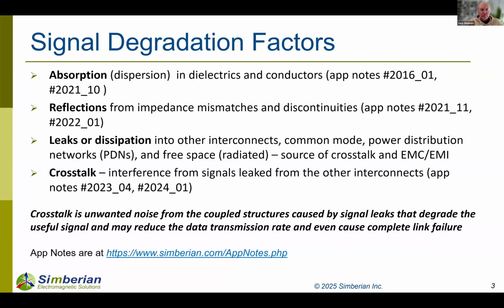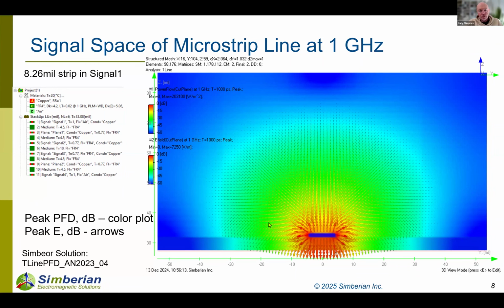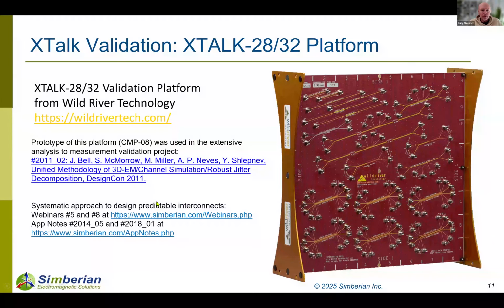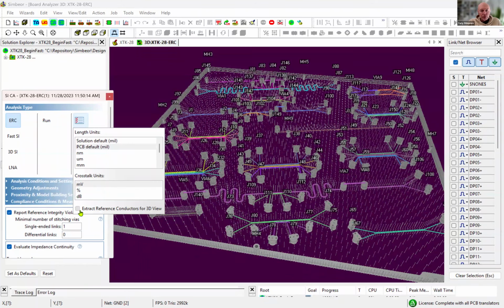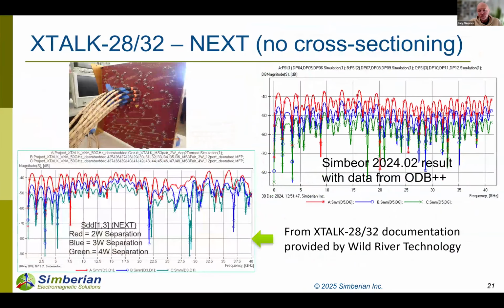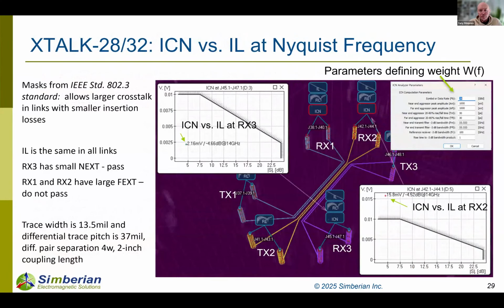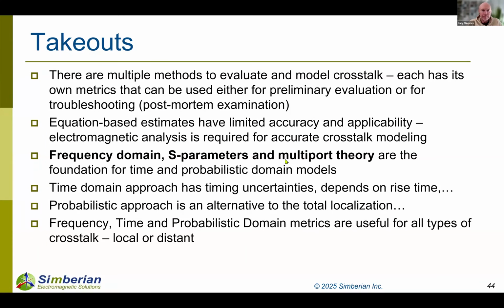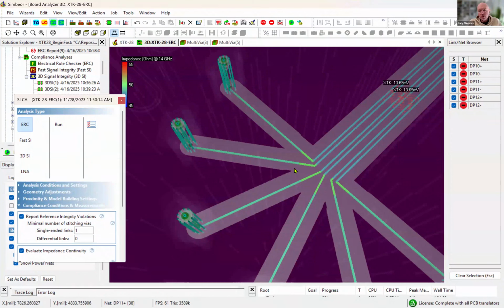How to Evaluate Crosstalk in High Speed PCB Interconnects | Sierra Circuits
As data rates climb and interconnect density increases in protocols like Ethernet, PCIe, UCIe, DDR, and 5G, crosstalk becomes a critical signal integrity challenge. Crosstalk—unwanted noise caused by signal coupling—can degrade signals, reduce transmission speeds, and even cause complete link failure.

In this webinar, Yuriy Shlepnev (President & Founder, Simberian Inc.) explores four practical methods for crosstalk quantification:

• Coupling coefficients
• Frequency domain analysis
• Time domain analysis
• Probabilistic domain analysis

You’ll see how each approach works, how they compare, and how easily they can be applied in Simbeor electromagnetic signal integrity software, from pre-layout evaluation to final PCB verification.

What you’ll learn:

• Why crosstalk matters for modern high-speed designs
• How signal coupling impacts noise, data loss, and link reliability
• How to choose and interpret crosstalk evaluation metrics
• Practical crosstalk analysis in Simbeor